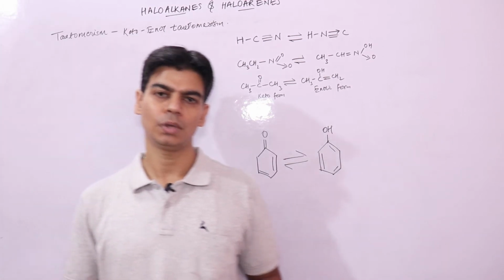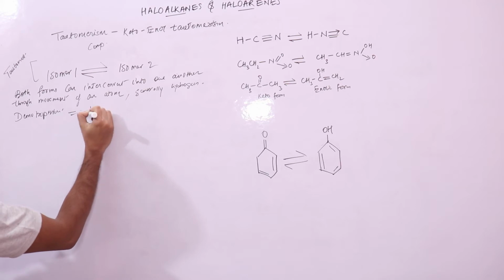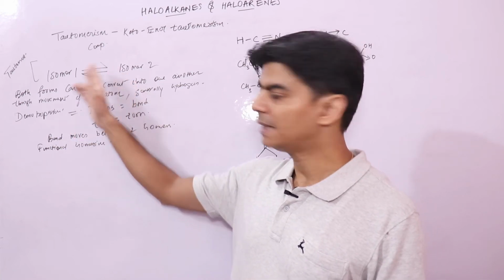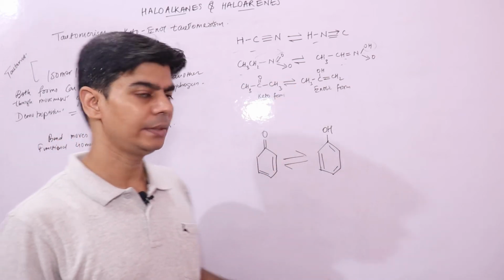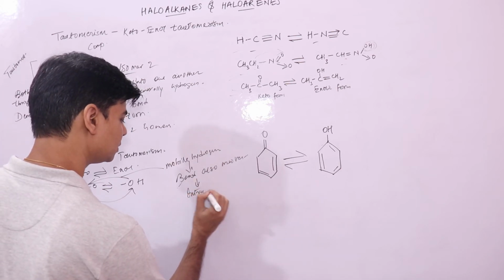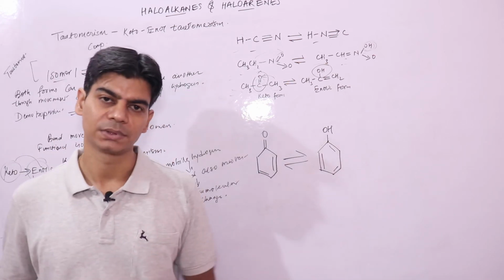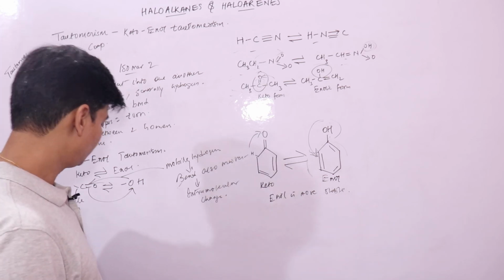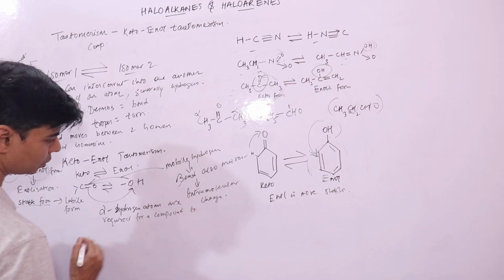Tautomerism -KetoEnol Tautomerism